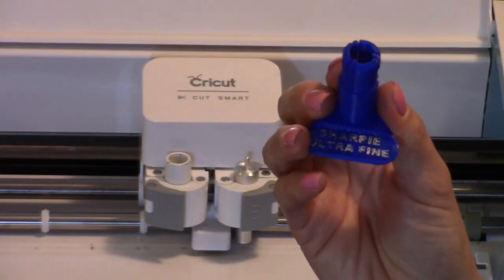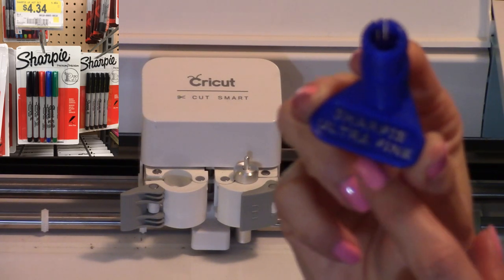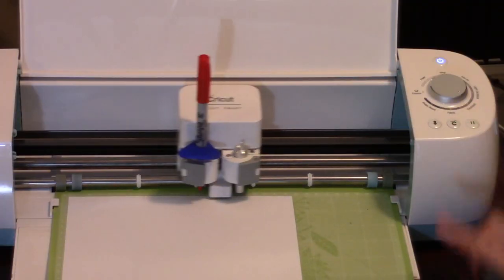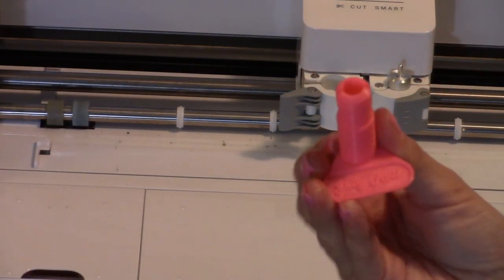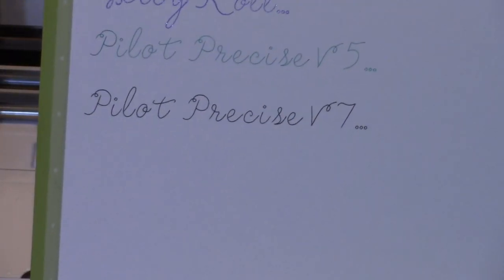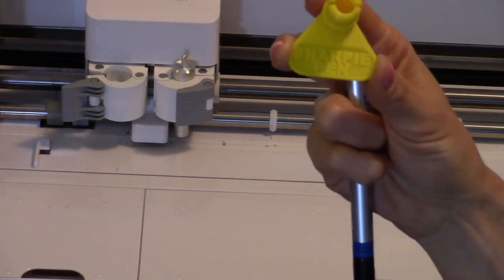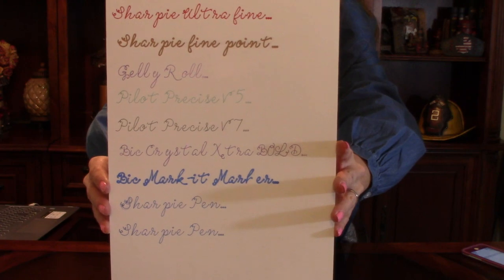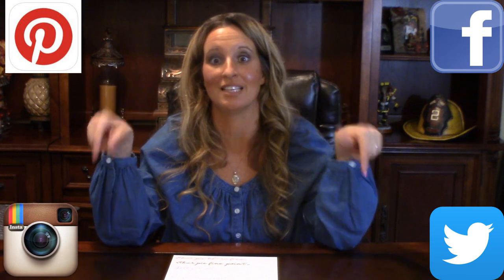Now there's even MORE Pen options when using your Cricut!!!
Come check out these New Replacement Holders for the pens that can be used in your Cricut Explore by Kid Sharp Production. There are so many more fun pen options that can be used with these replacement holders!!!

KB Creations
5022 West Ave. N. Suite 102 #187